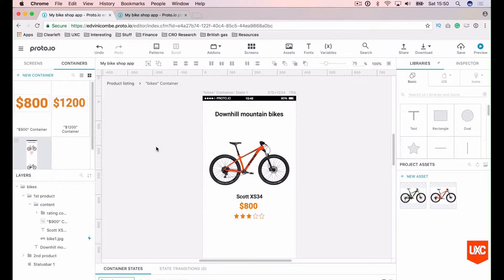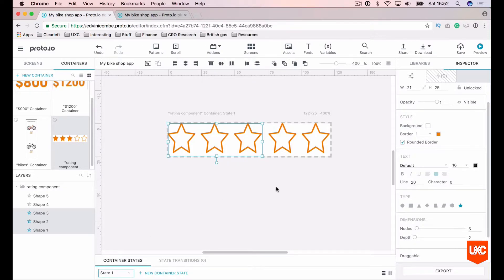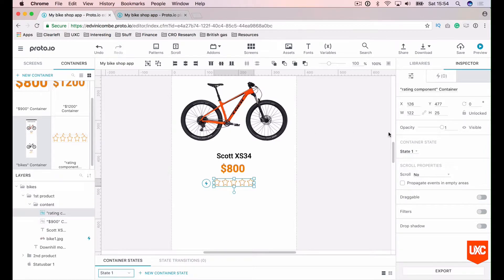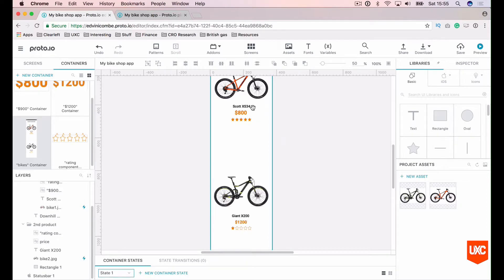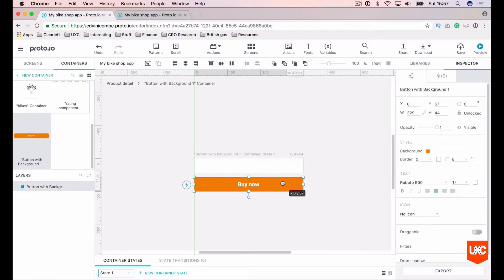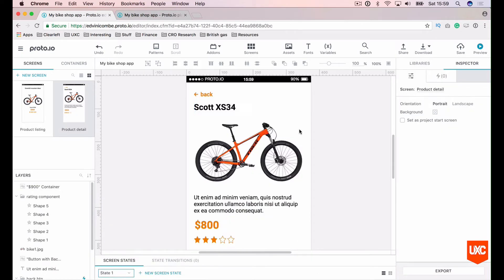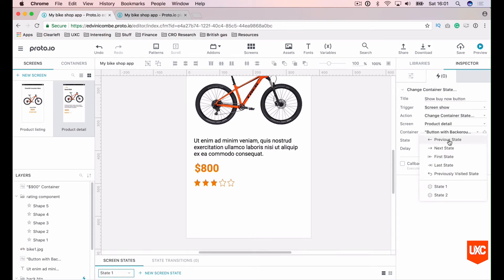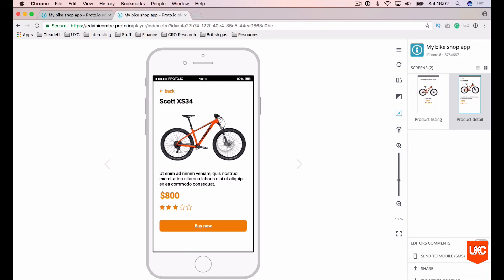Managing container and interaction states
In this final lesson we’ll be looking at how to create basic interactions between container states. The beauty of container states in proto.io means that you can re-use containers across your design but define a different state for each thus only ever needing one container.